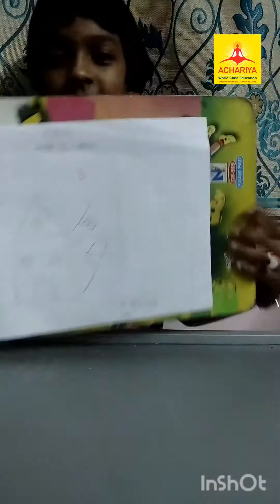Ambedexterity using non dominate hand/ Achariya Bala siksha mandir CBSE/4B